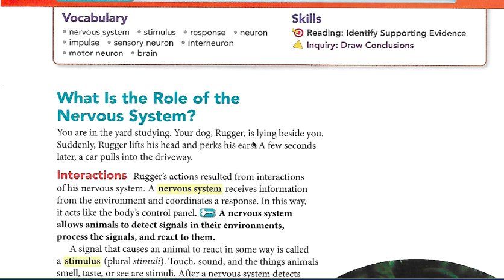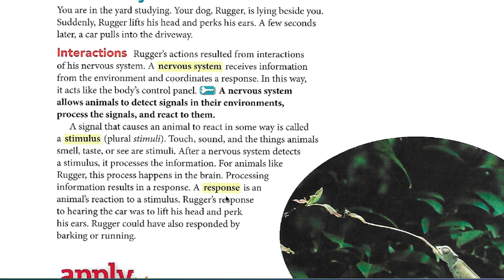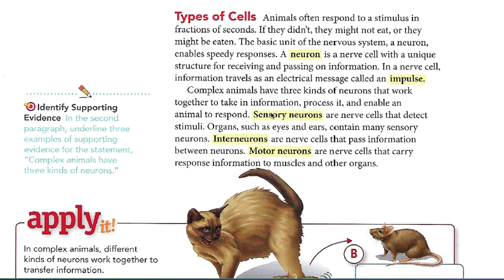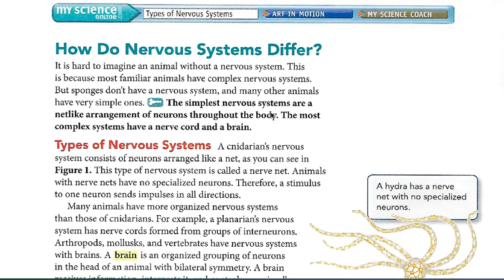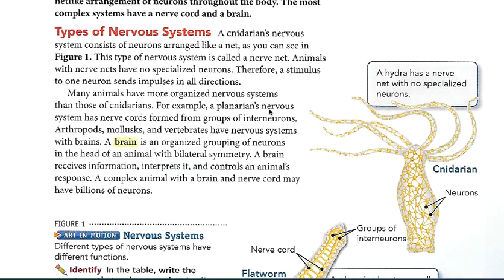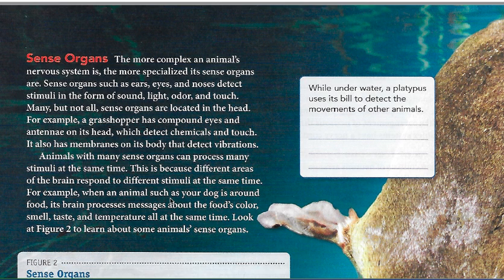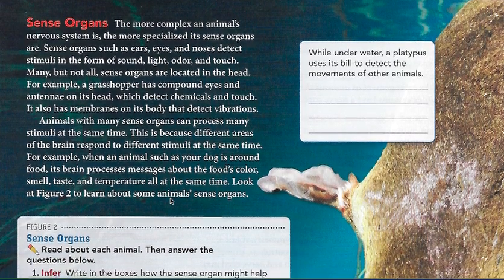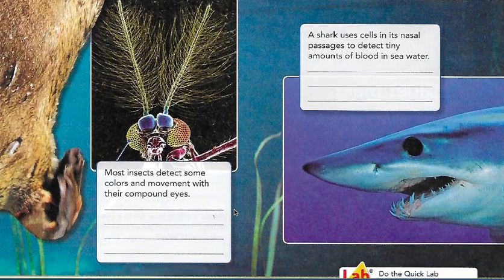The Nervous System Reading Movie